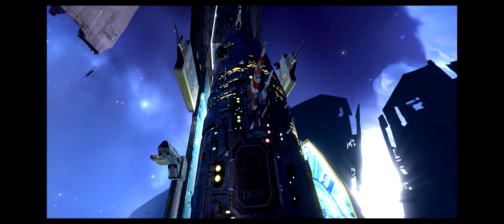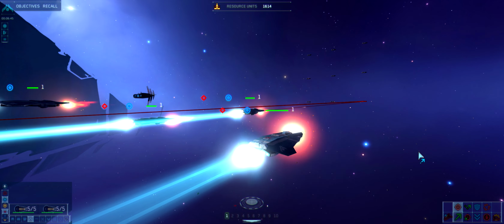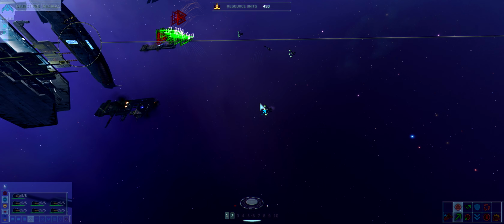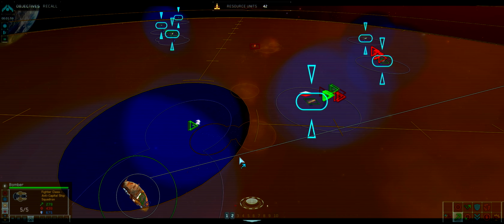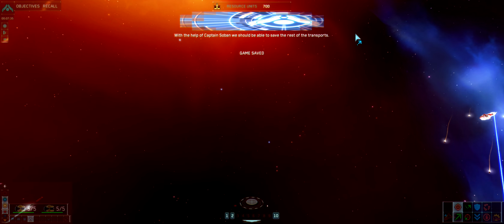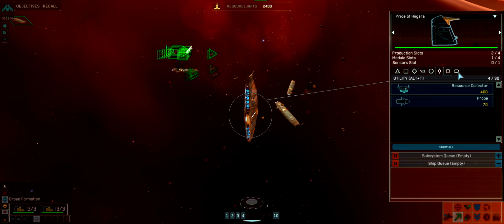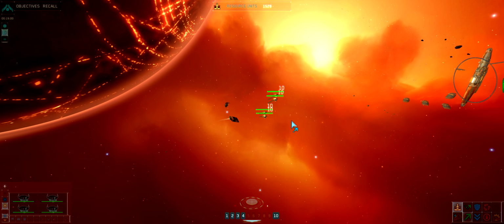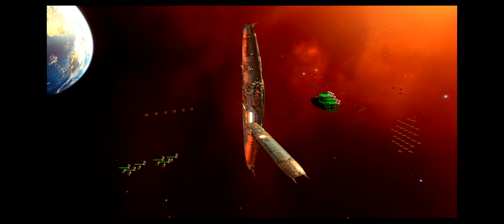[21x9] Homeworld, Ep2.01: Homeworld 2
Today on Homeworld 2, we launch The Pride of Hiigara, and immediately run away.
This is a cropped 21:9 aspect ratio version of a 48:9 video.

Chapters:
00:00 Yello
01:37 History With Series
04:01 Multi-Monitor Support
06:28 Mission 1: Intro
12:29 Mission 1: Tanis
25:43 Mission 2: Intro
26:29 Mission 2: Angel Moon
51:05 Signing Off